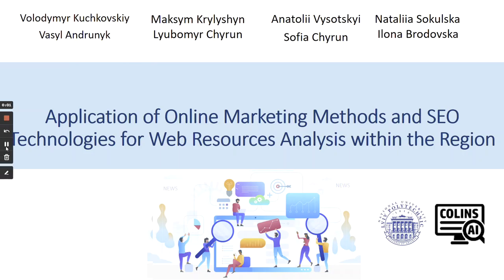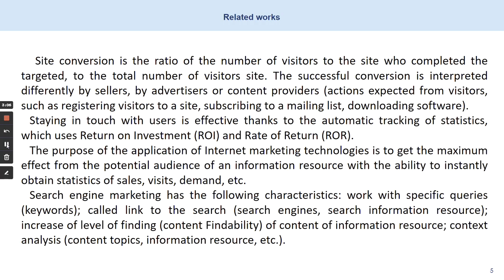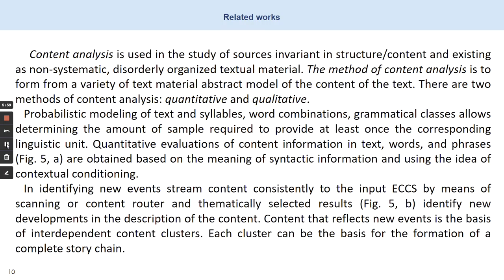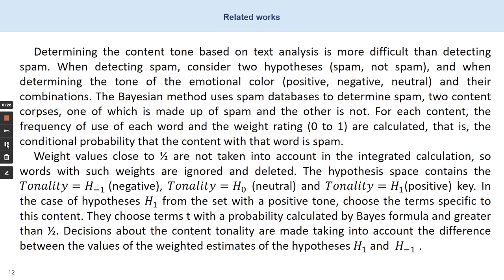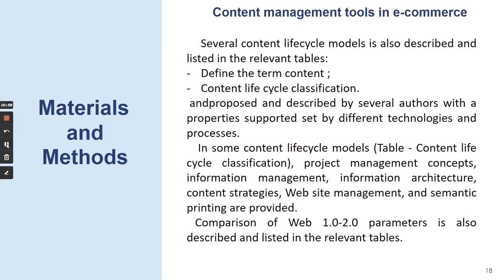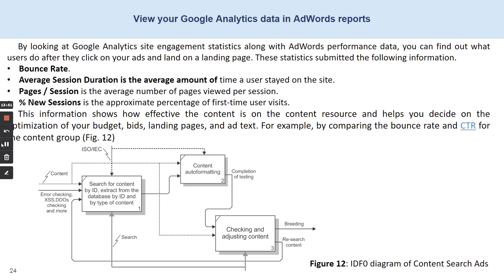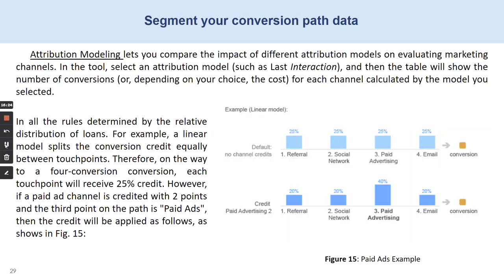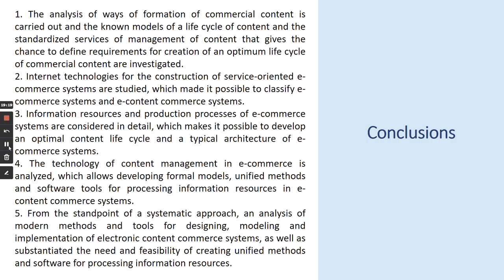Application of Online Marketing Methods and SEO Technologies for Web Resources Analysis withinRegion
Volodymyr Kuchkovskiy (a), Vasyl Andrunyk (a), Maksym Krylyshyn (a), Lyubomyr Chyrun (b), Anatolii Vysotskyi (c), Sofia Chyrun (c), Nataliia Sokulska (d), Ilona Brodovska (e)

a Lviv Polytechnic National University, S. Bandera Street, 12, Lviv, 79013, Ukraine
b Ivan Franko National University of Lviv, University Street, 1, Lviv, 79000, Ukraine
c Anat Company, Chervona Kalyna Avenue, 104, Lviv, 79049, Ukraine
d Hetman Petro Sahaidachnyi National Army Academy, Heroes of Maidan Street, 32, Lviv, 79012, Ukraine
e Limited Liability Company Financial Company Absolute Finance, E. Konovaltsya Street, Kyiv, 01133, Ukraine

This article presents the methods of analysis of content information Web resources within a particular region. The model describes the processes of processing information resources in content analysis systems and simplifies the technology of content management automation. The main problems of syntactic and semantic content analysis and functional content management services are analyzed. The rapid growth of global networks and e-commerce is facilitating the publication and moderation of articles, which offers an intelligent system of marketing decisions to distribute content from a specific region to a specific target audience. The article is devoted to the development of methods and software tools for processing information resources in Internet systems. A new approach to the application and implementation of business processes to build such systems is formulated. Methods of processing content and information resource based SEO technology and online marketing. Software for content and information resource processing is developed.